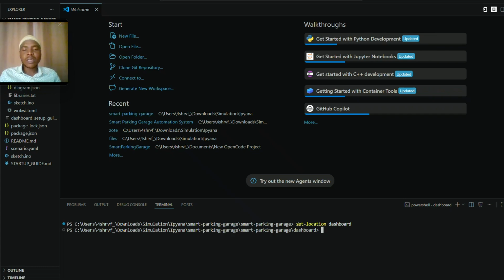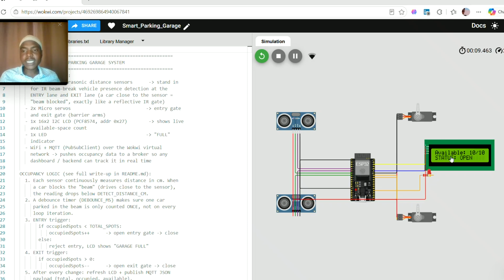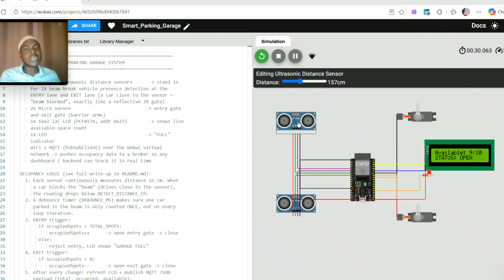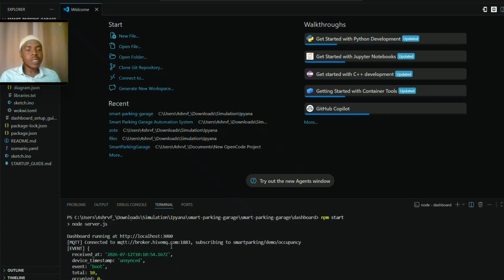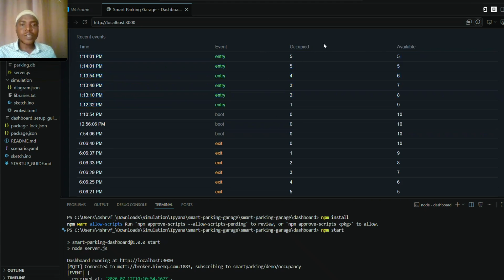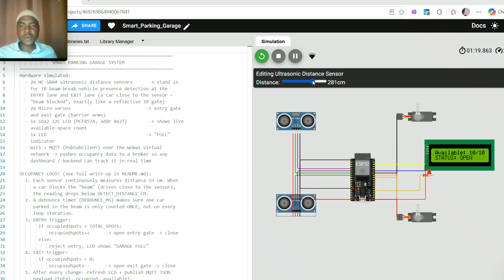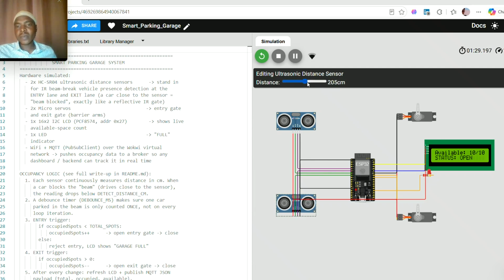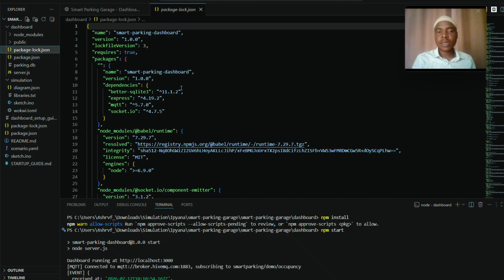Smart Parking Garage Simulation.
🚗 Build a Smart Parking Garage with ESP32! In this tutorial, I simulate a full IoT parking system in Wokwi — HC-SR04 ultrasonic sensors detect cars, servo motors control the gates, and an I2C LCD shows live status. Data streams over MQTT to a Node.js/Socket.IO dashboard with SQLite logging for real-time monitoring. 🔧📊
Perfect for anyone learning IoT, embedded systems, or full-stack dashboards for hardware projects!